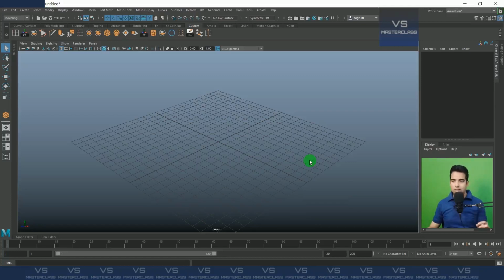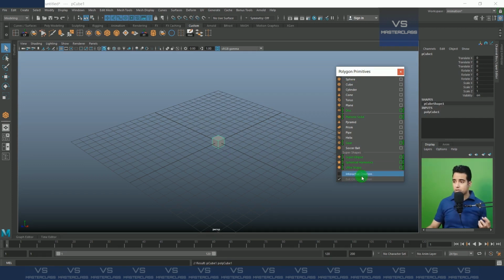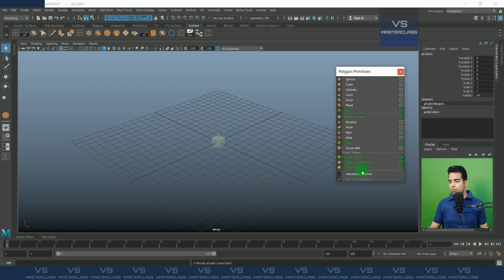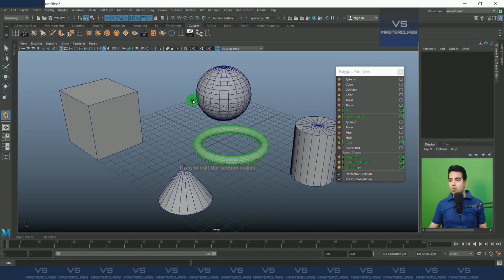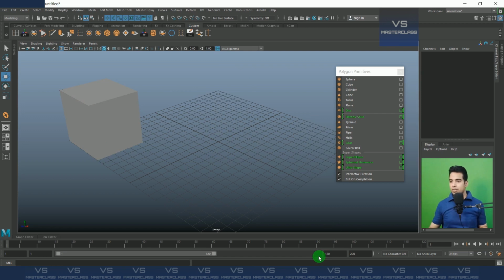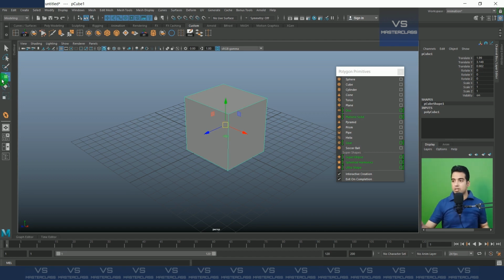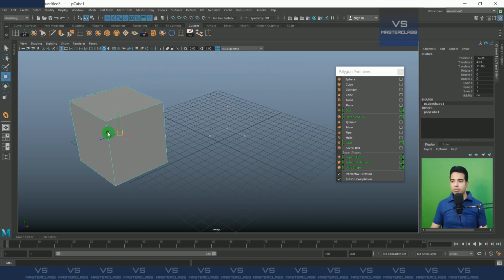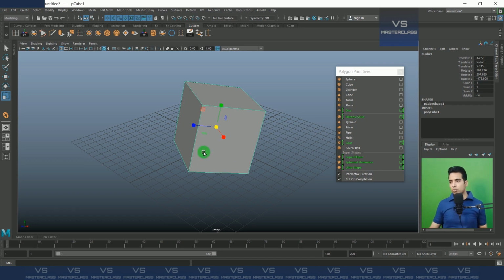3.Introduction to Maya-Transformations (VS Masterclass)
This video belongs to all three object transformations (move, rotate & scale) of Maya.